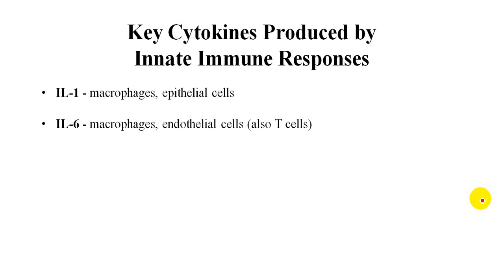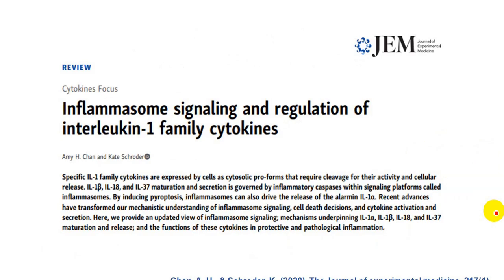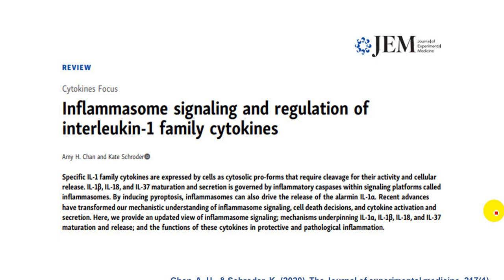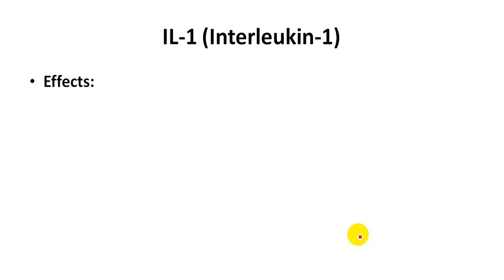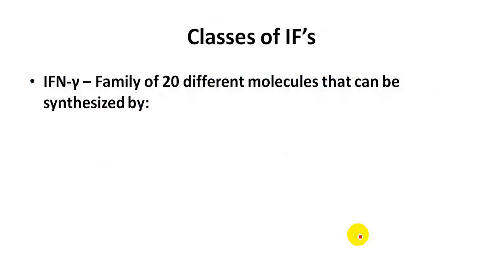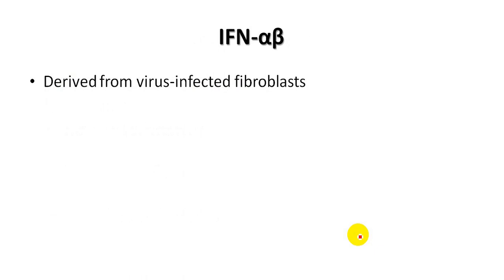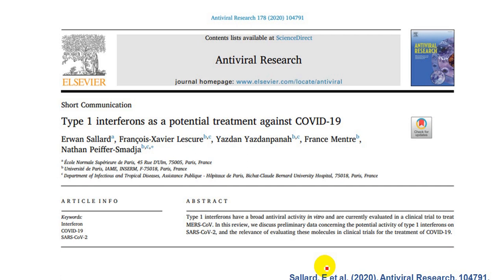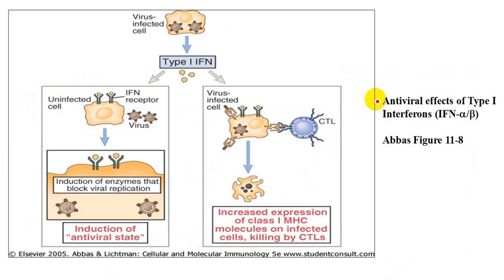CERTAIN CYTOKINE EXAMPLES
This video describes certain important classes of cytokines.